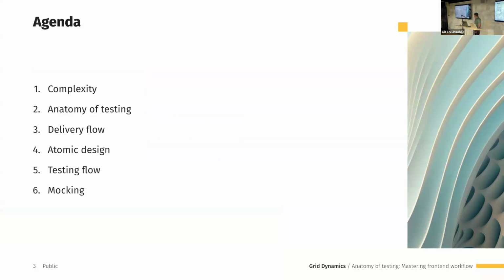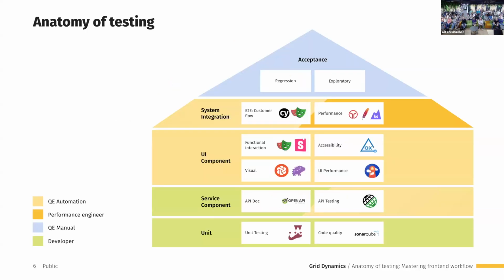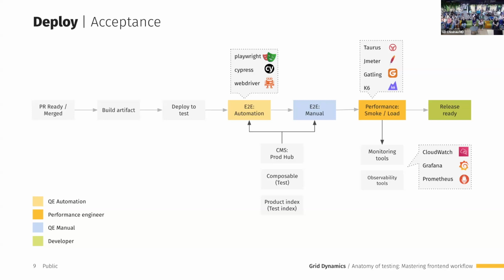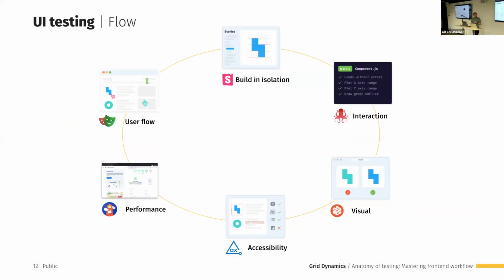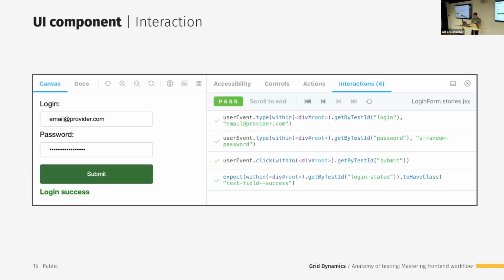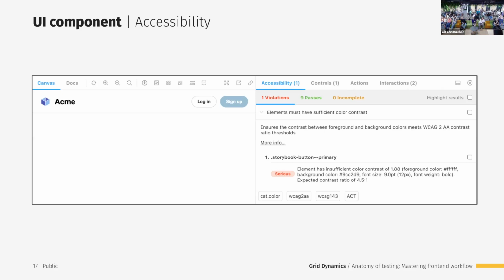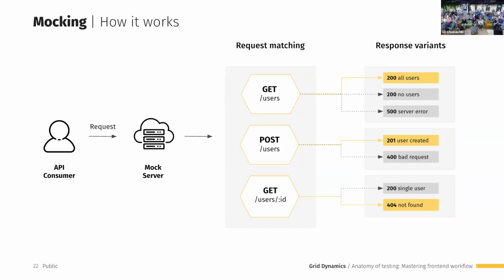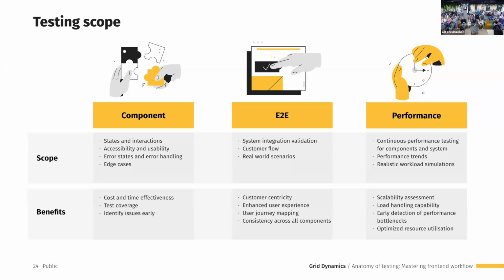Anatomy of testing: Mastering frontend workflows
This presentation provides a comprehensive understanding of the evolving QA role in aligning testing methodologies with modern web application development. We’ll break down the essential components of UI testing, focusing on efficient workflows, automation best practices, and seamless collaboration with development teams.